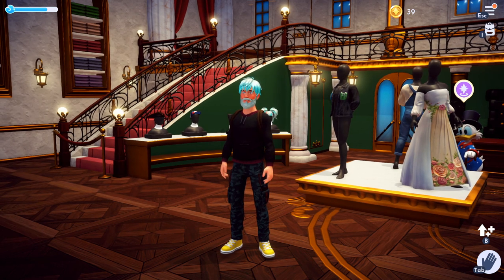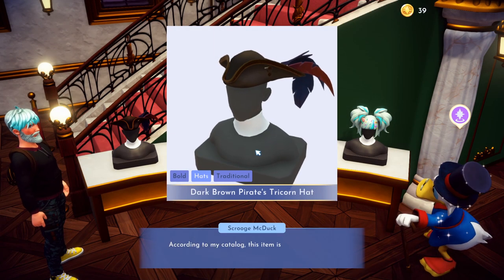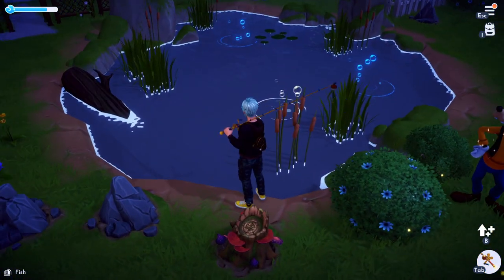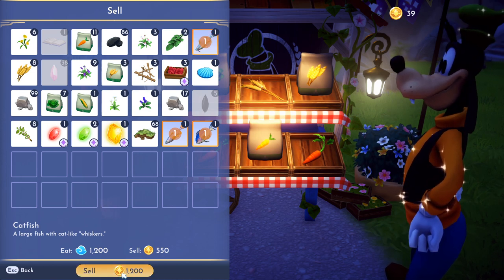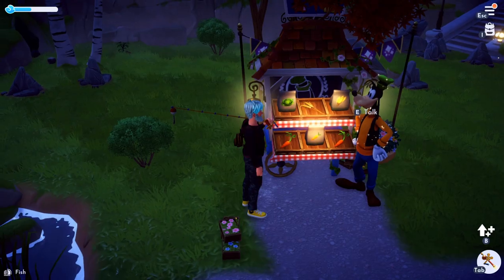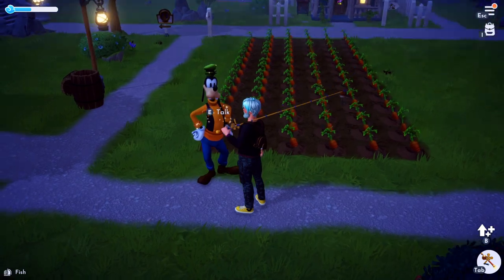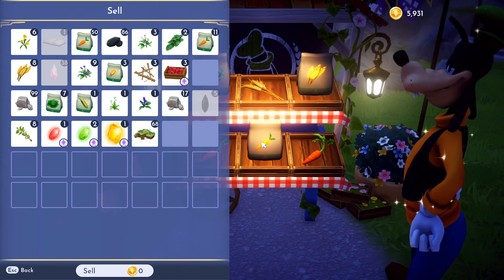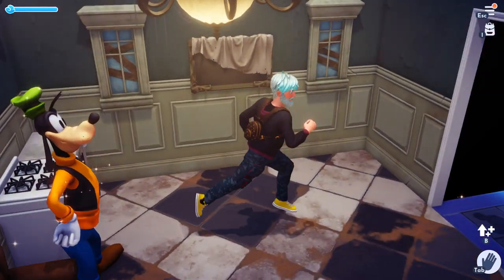Best way to Obtain MONEY in Dreamlight Valley!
In this guide for Disney Dreamlight Valley I'll teach you the fastest way to get lots of gold and money so you can purchase all the rare items in the game and get upgrades.

0:00 Intro
1:25 How to unlock Goofy's Shop
3:15 How to make money in Dreamlight Valley
6:58 Best later game way to make money
10:08 Closing